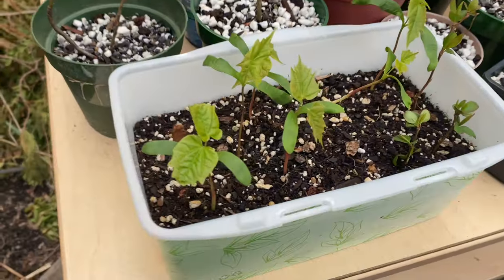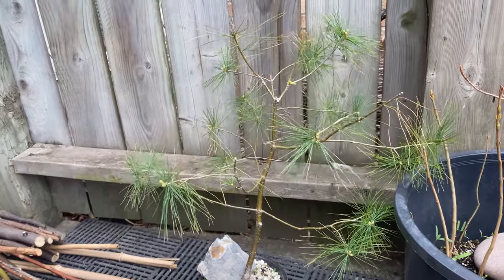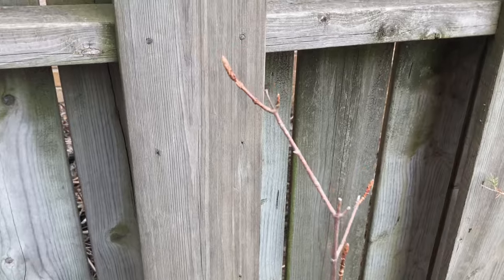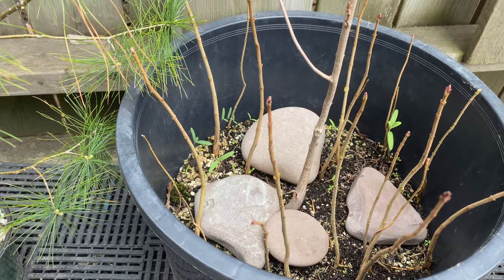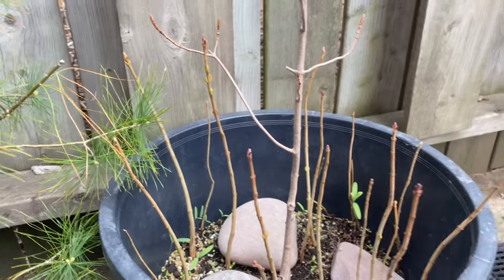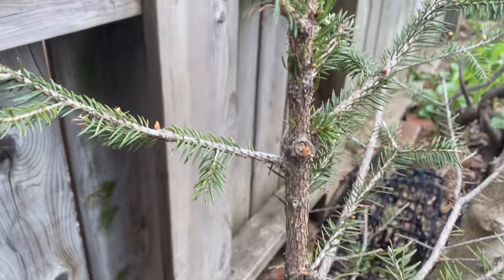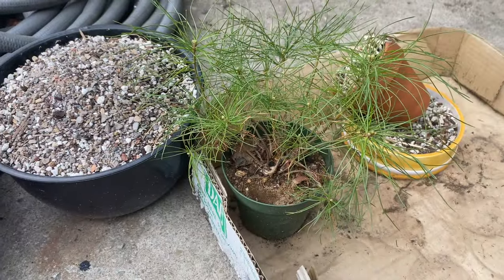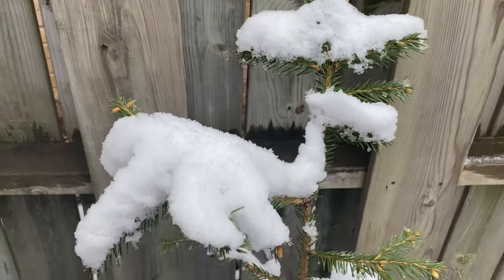Early Spring Bench and Yard Tour - Prehistoric Bonsai - April 2021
Welcome to the gardens of Prehistoric Bonsai! For now everything is still made with modern tools and materials, but in the future some of the trees you see here will be pruned with sharp edge stone tools that I flintknap myself, and put in pots that will be made using collected clay and materials and fired in a homemade mudbrick kiln. I have some big aspirations for the future of this channel, but it will take me a few years to get even halfway there. Please join me for the slow ride and together I know we can build up to something great.